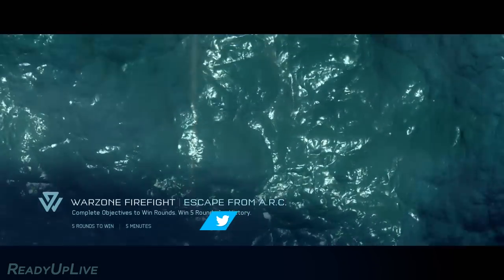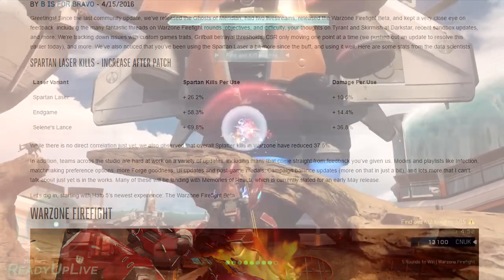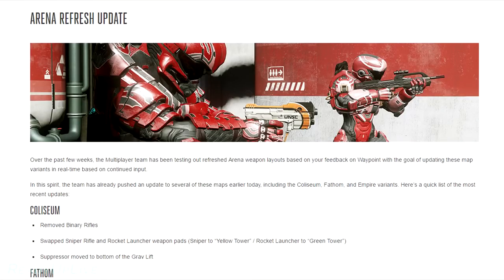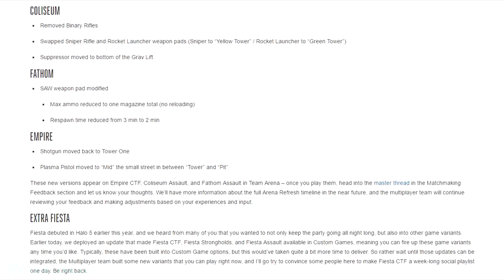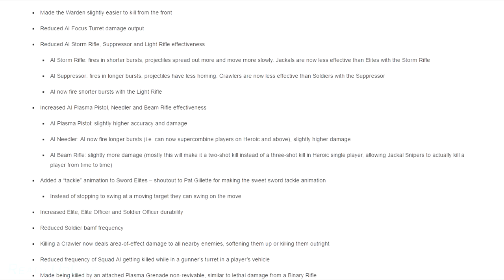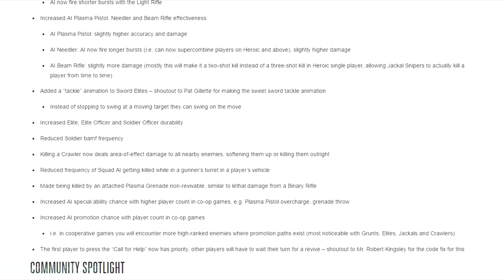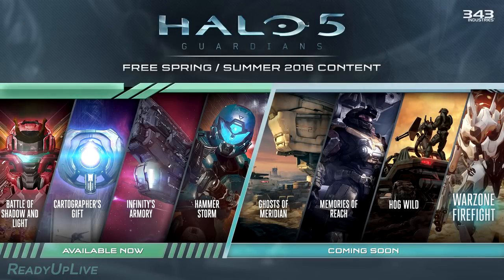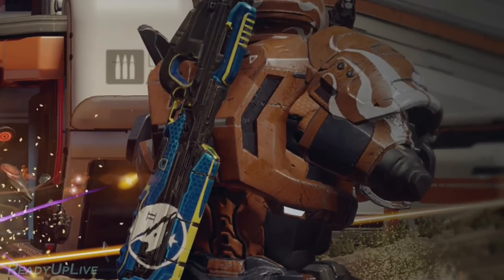HALO 5 | EMILE'S ARMOR, POST-GAME MEDALS (Halo 5 Guardians Xbox One)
The Halo Community update details plenty of Halo 5 changes as well as teases of what's to come.
LIKES help a lot, so smack that like button!

I use an Elgato HD 60 Pro capture card to capture my gameplay.

The Halo Community update details a bunch of Halo 5 changes and also teases Infection, Halo Reach armor, and more. Halo 5 Guardians is made by 343 Industries for Xbox One.

Song Titles: Press Start, Jelly Castle (Orchestral Mix), Jelly Castle

HALO 5 | EMILE'S ARMOR, TWEAKS & CHANGES (Halo 5 Guardians Xbox One)
uploaded by ReadyUpLive / RUL / Ready Up Live